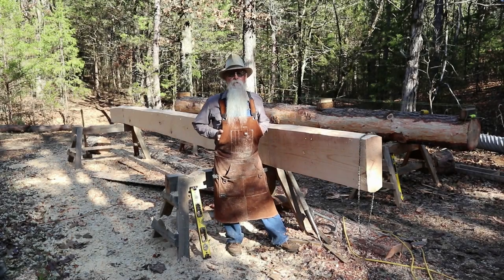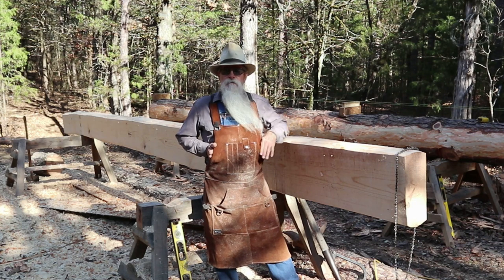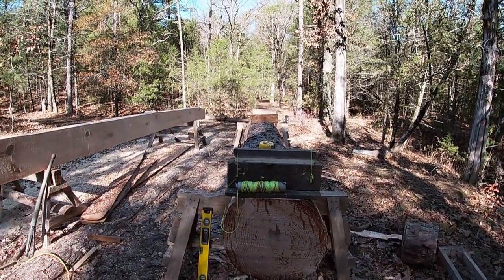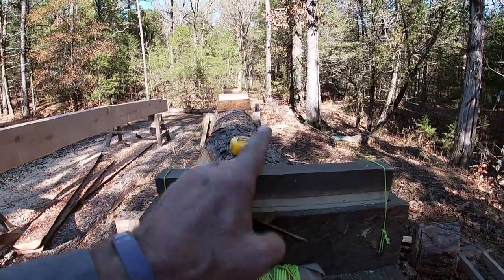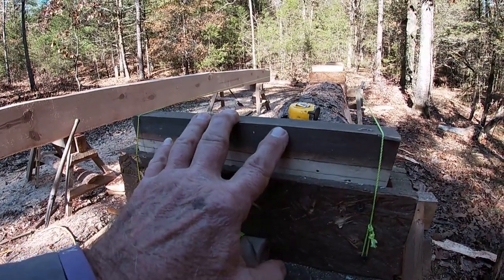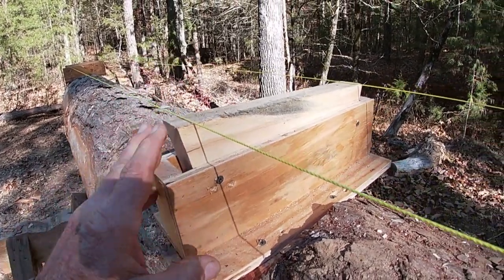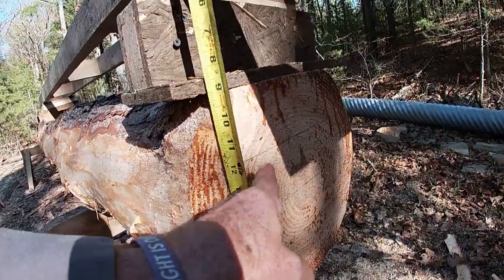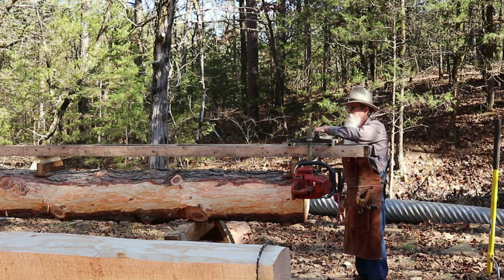Setting Up a Cut with an Alaskan Mill, Paradise Point - Ep 11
Setting up for a first cut with an Alaskan Mill to mill the plate log for the cabin build at Paradise Point.